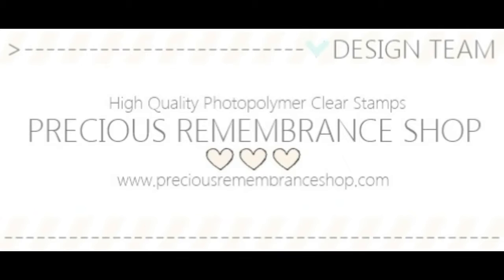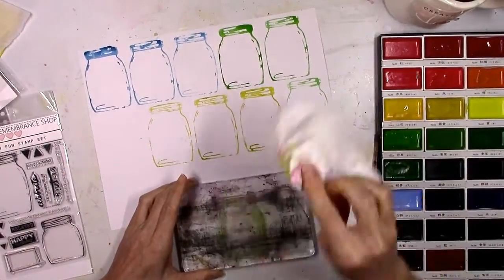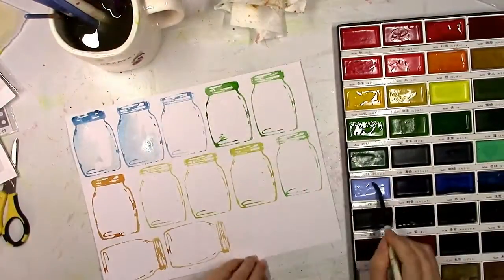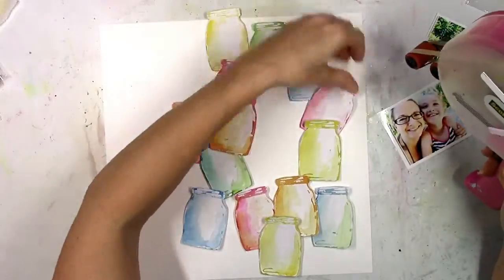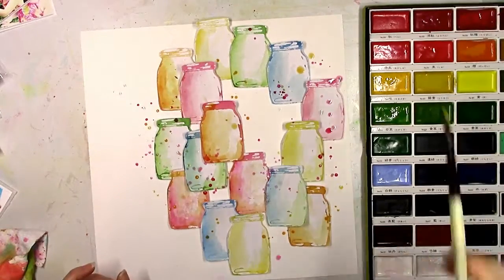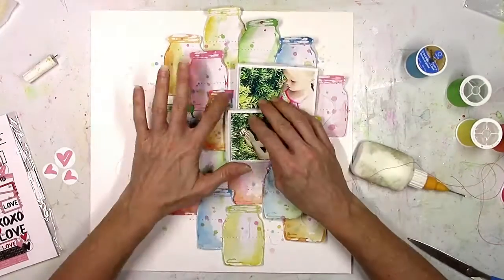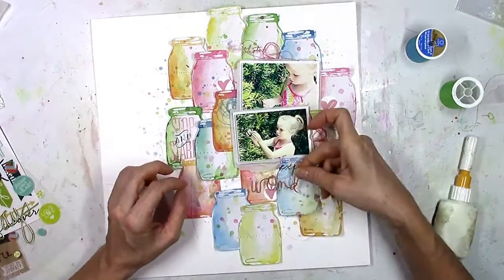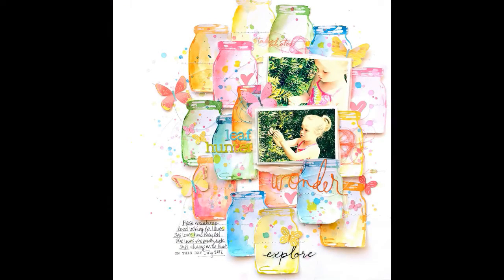Scrapbooking & Stamping Process | Missy Whidden | Leaf Hunter